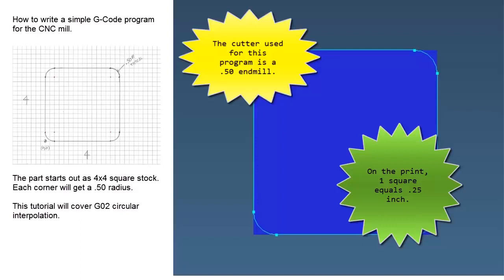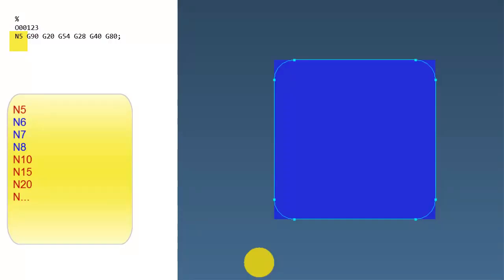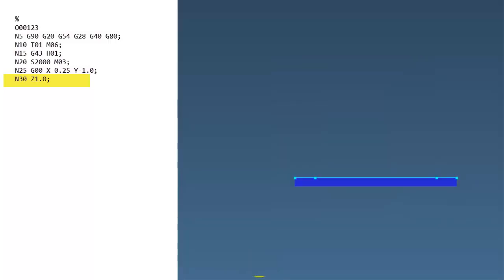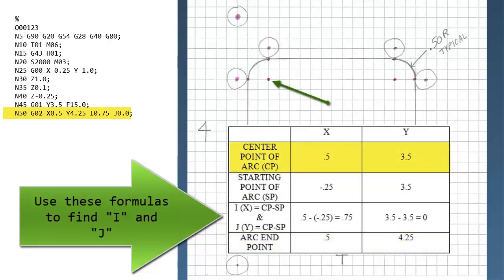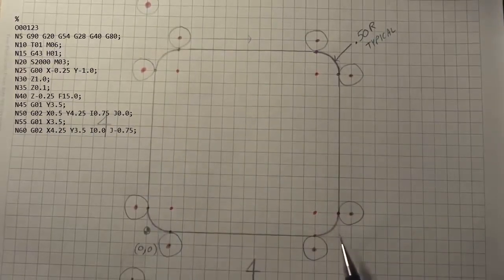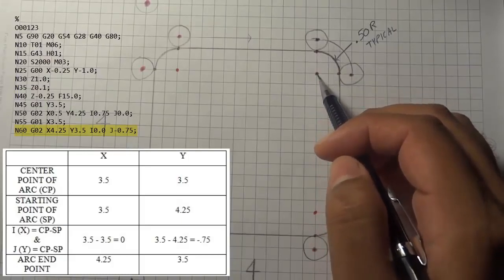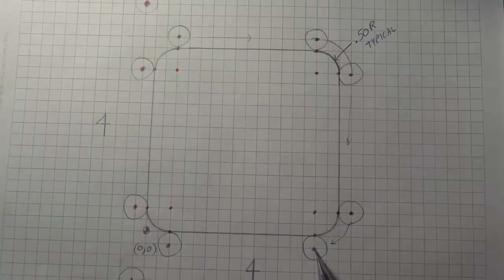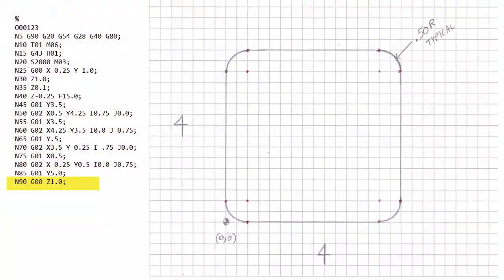Gcode Programming Milling Tutorial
This is a step-by-step simple programming tutorial that can be used to help understand the basics of G-code programming techniques and procedures.  The print was created using standard graph paper, a ruler, and a compass. The graphics were created using GibbsCAM software.